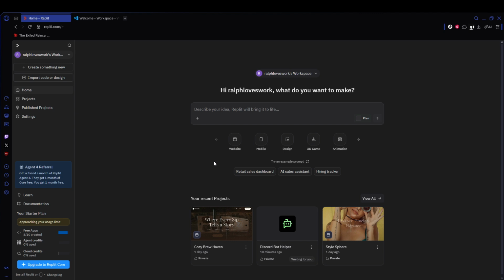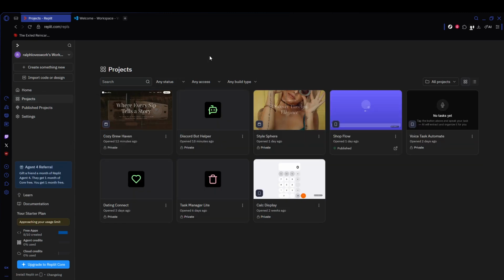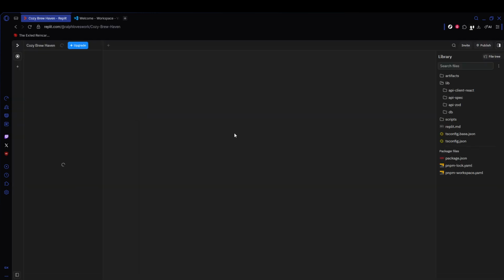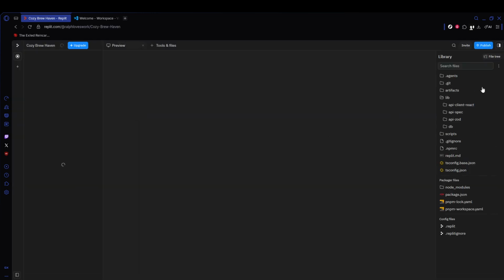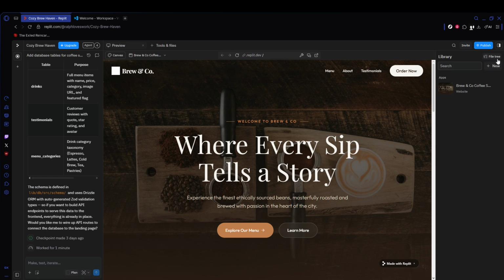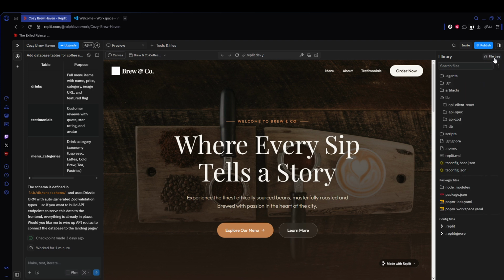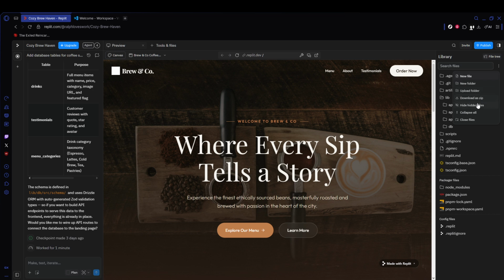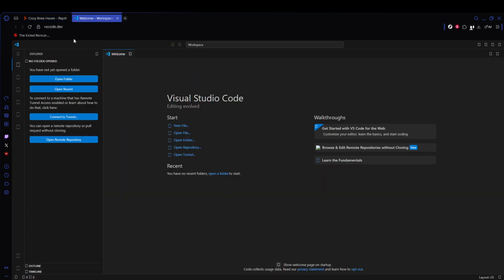How To Run Replit Code In VSCode 2026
In today's video we cover How To Run Replit Code In VSCode 2026